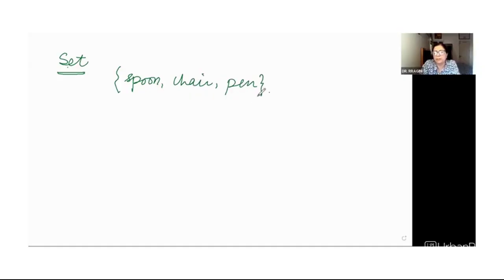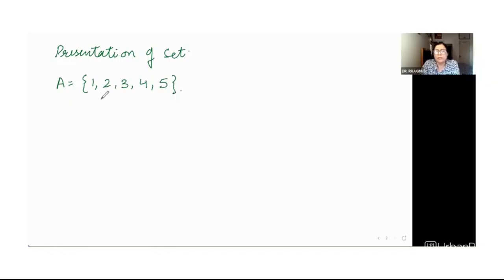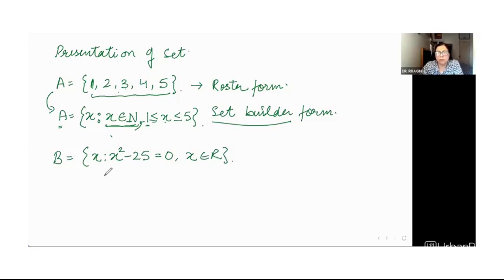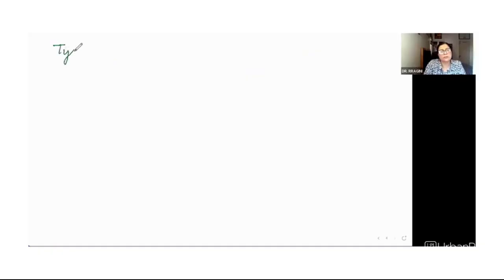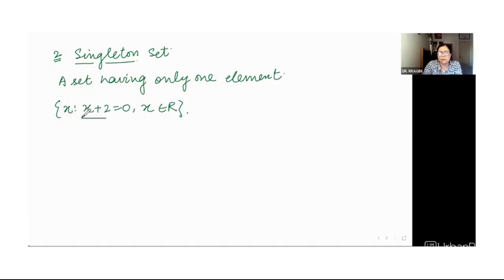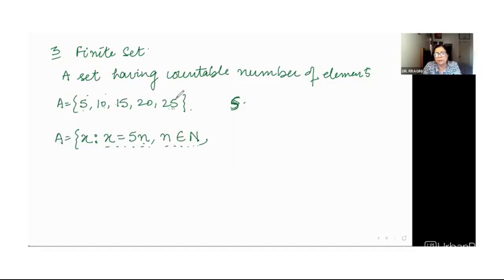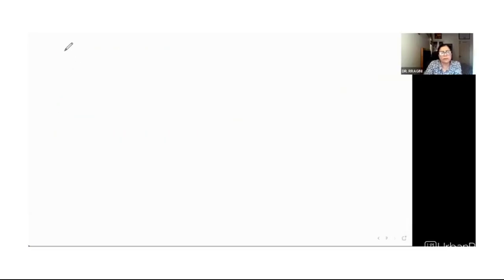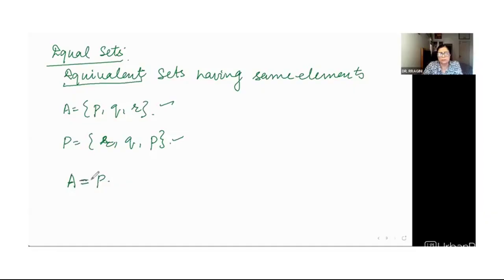Exploring Different Types of Sets | Dr. ragini A.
Learn about "Exploring Different Types of Sets" from Dr. ragini A.. This is a concept from CBSE - Class 11 - Mathematics - Sets - Types of sets.